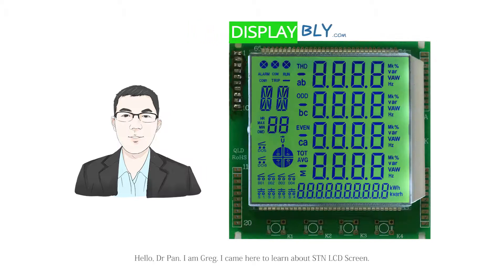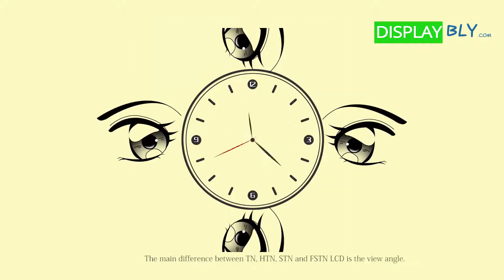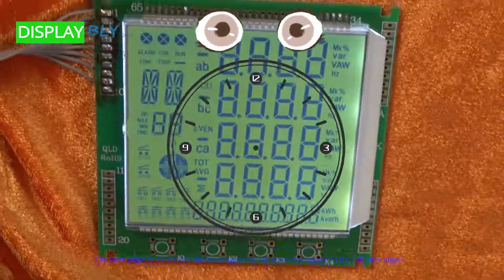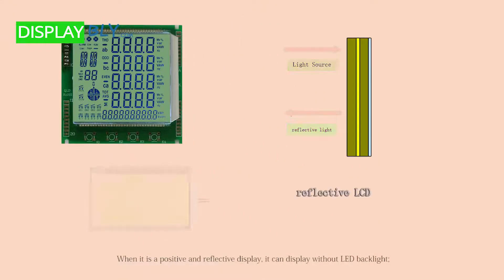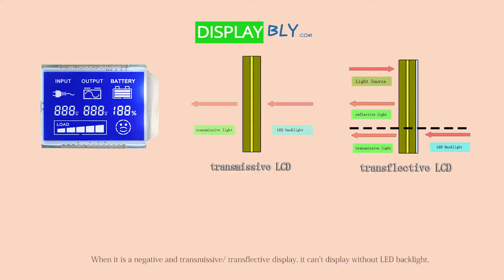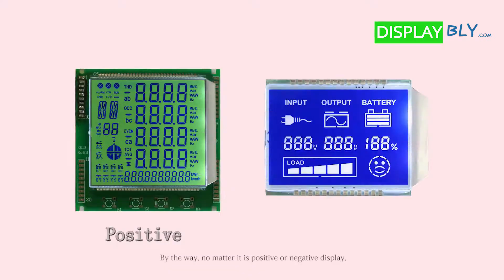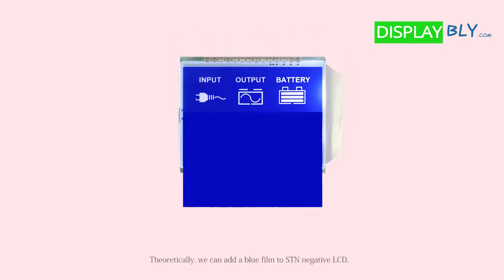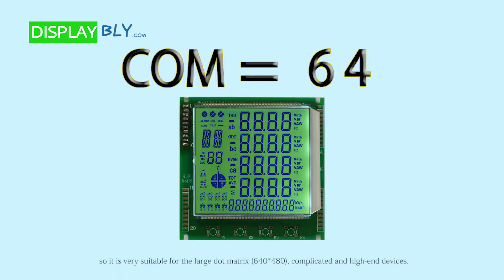Tutorial: Dr Pan Teaches STN LCD Screen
Dr Pan teaches with animation at displaybly.com and tells you the distinct qualities and attributes of STN LCD Screen.

💟 A Review of Assemble Process of Analog 4 wire Resistive Touch Screen for Industrial Control Machine